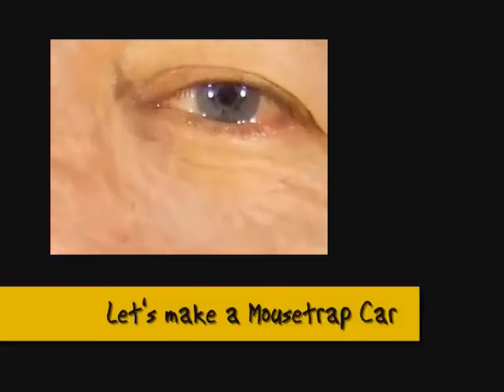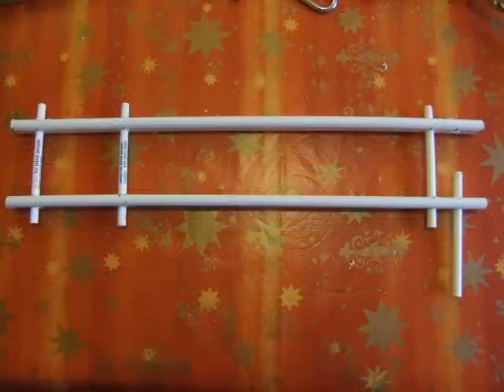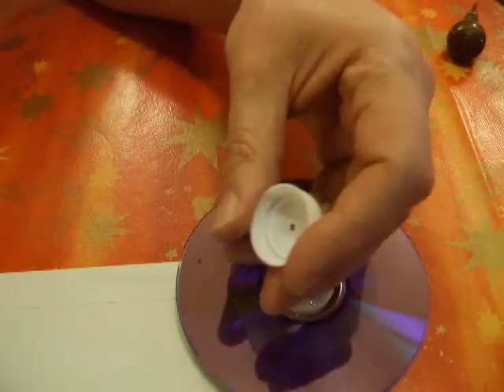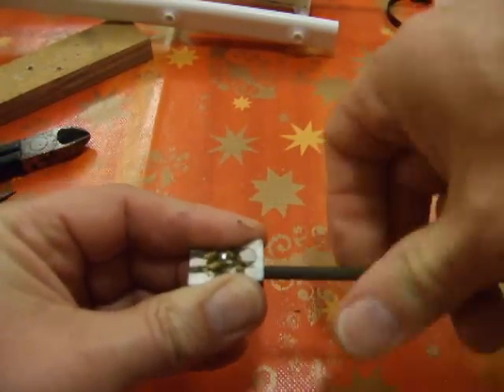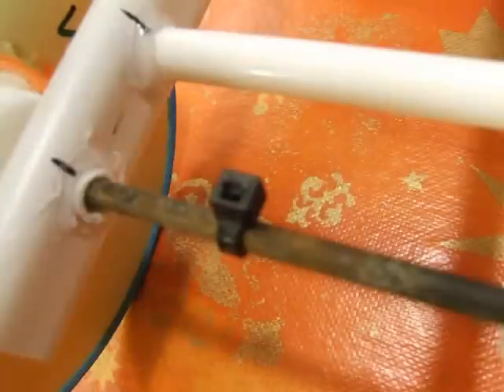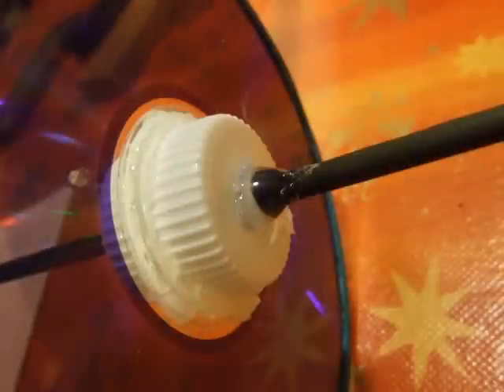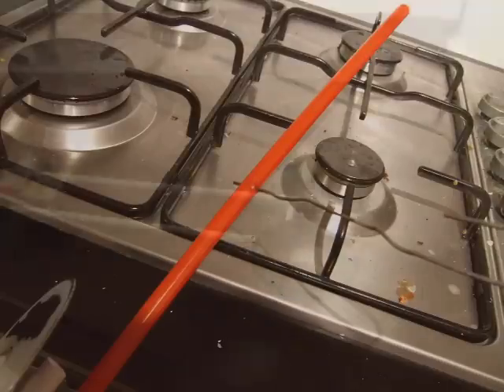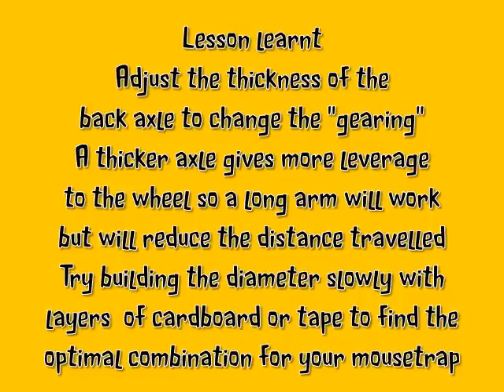Let's make a Mouse Trap powered Car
I have been wanting to make one of these for a while as I have seen plenty on YouTube. It took me a while to find somewhere that stocked these old style mousetraps. All the stores seem to stock modern humane types that are no use for this project. Eventually I found some in an old style hardware store. This was an interesting build as I learned something practical about leverage and gearing.

Following a comment about "melting the paperclip" I gave this reply which may help other people.
Whoa, you don't melt the paperclip, you are just heating it so it melts the plastic coat hanger. To be honest this was a very complicated way to do a very simple task. You can just use a bamboo cane and strap it to the mousetrap lever. Here are another couple of my mousetrap cars that use that method

Main Components
Mouse Trap
Plastic Oval Conduit
4 CDs/DVDs
8 plastic bottle tops
4 Ball Pen Tubes
2 skewers or garden canes
Heavy Duty Fishing Line
Glue

Main Tools
Hobby Saw
Hot Glue Gun
Power Drill
Selection of Drill Bits
Nippers
Pliers
Bradawl
Large Paperclip
Heat Source

Lesson learnt.
Adjust the thickness of the back axle to change the "gearing". A thicker axle gives more leverage to the wheel so a long arm will work, but will reduce the distance travelled as it takes more line with each rotation.

I thickened mine up with a foam rubber disc but I am sure I could have got better results with something a little thinner, just slightly thicker than the bare wooden axle I started with.

I suggest you try building the rear axle diameter slowly with layers of cardboard or tape to find the optimal combination for your mousetrap.

I wrote this reply for somebody who wanted more information so I am pasting it here for others to see.
At around 8.20 I show that I put a cable tie on the back axle. I tie a loop in the end of my string and that hooks over the cable tie on the axle to hold it in place as you wind it up. When the string unwinds the loop can drop off the hook and the car can carry on freewheeling. The other end of the string is tied to the big red lever I attached to the mouse trap arm. The red lever arm is used to extend the lever of the mousetrap so that it moves further and you can use a longer length of string and the car goes further. I used fishing line instead of string because I didn't have any string.